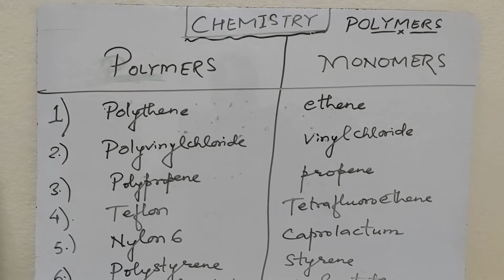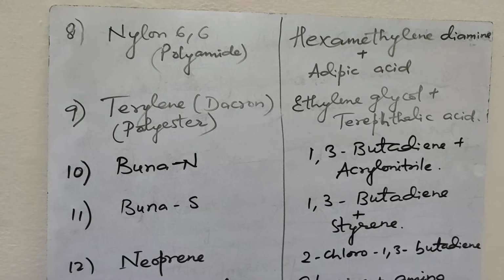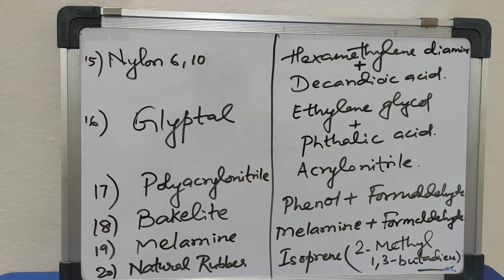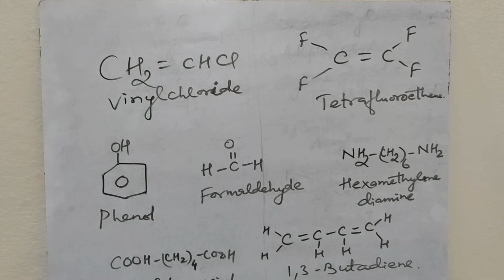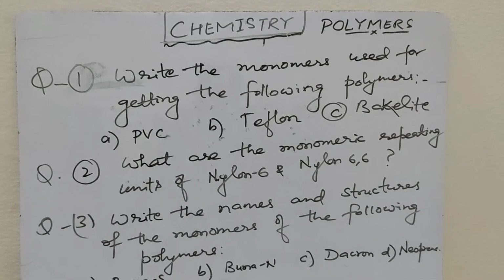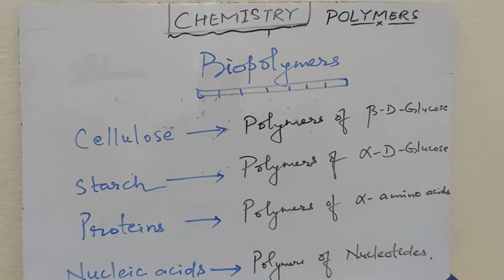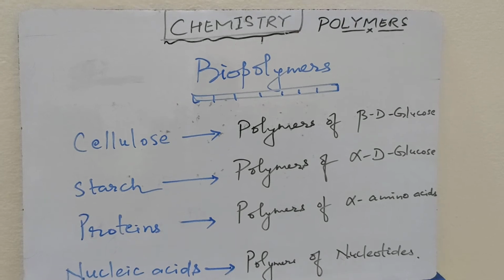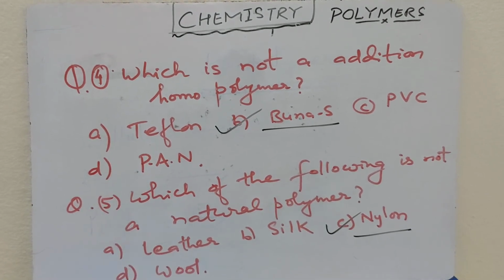POLYMERS PART - 2 CBSE-12 (IIT/NEET)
CBSE+IIT/NEET CHEMISTRY.This chapters deals with polymers and how different monomers joined to form giant molecules called macromolecules or polymers.Here is a list of monomers of a host of different polymers . You can join my online course for 11,12,iit,neet,eamcet ,bitsat etc.I have an experience of more than a decade in training students for different engineering and medical entrance exams.You can mail me to .